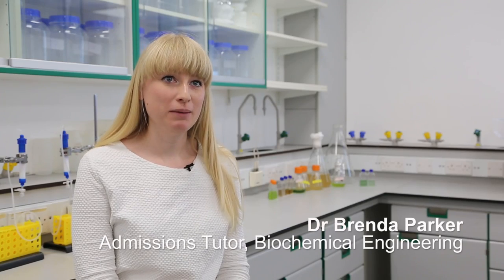Tell me about Biochemical Engineering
Dr Brenda Parker tells about Biochemical Engineering at UCL